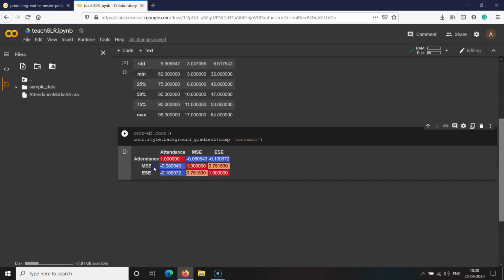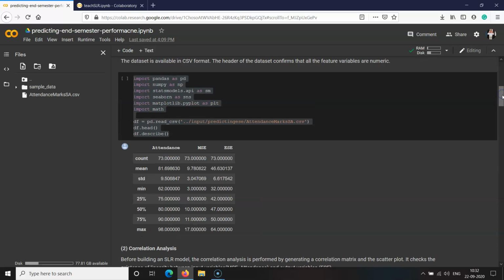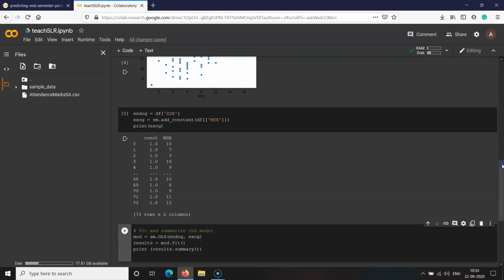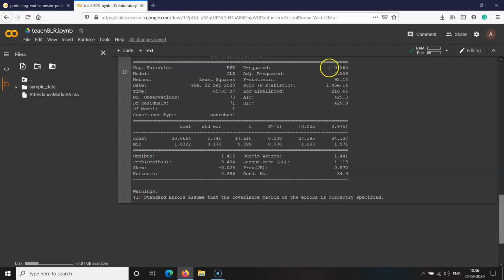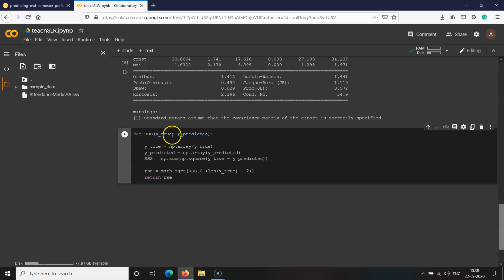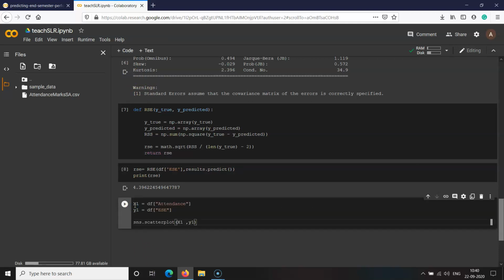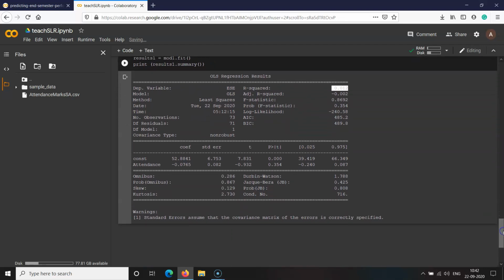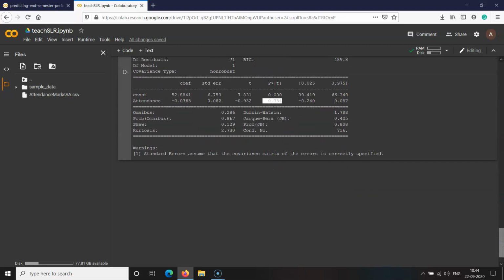Implementing Simple Linear Regression in Python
This video explains the implementation of Simple Linear Regression models in Python using Ordinary Least Square method from Statsmodel module from Python library.